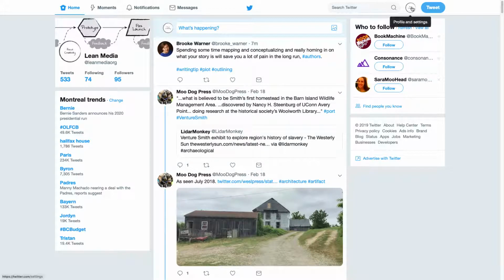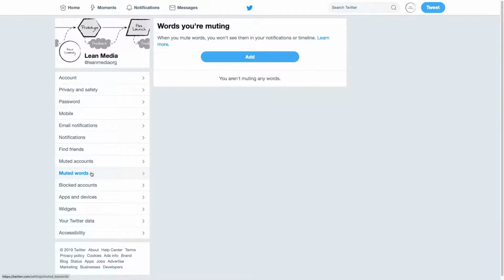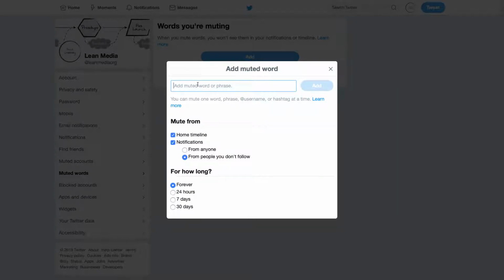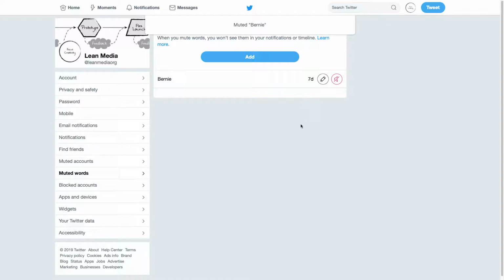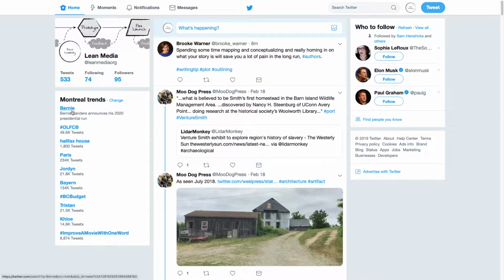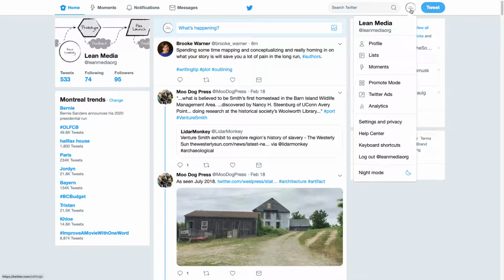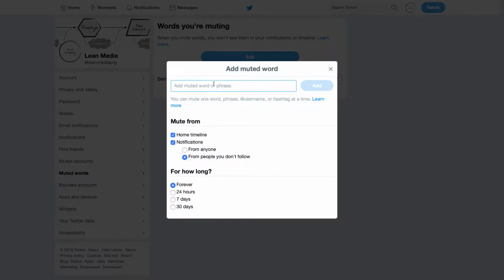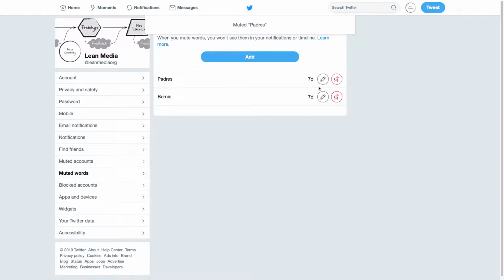How to mute irritating words and phrases on Twitter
Sick of certain topics, phrases, and hashtags showing up in your Twitter feed? In 3 minutes, learn how to use Twitter's "Muted Words" feature to select certain words to exclude, the source of the word/phrase to exclude, and how long that word or phrase is muted from Twitter. Narrated by the author of TWITTER IN 30 MINUTES.